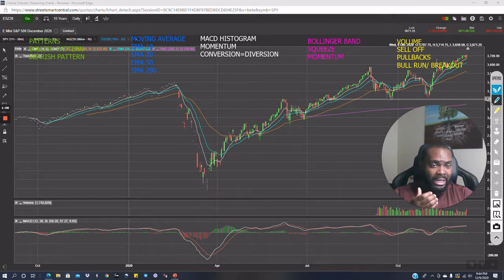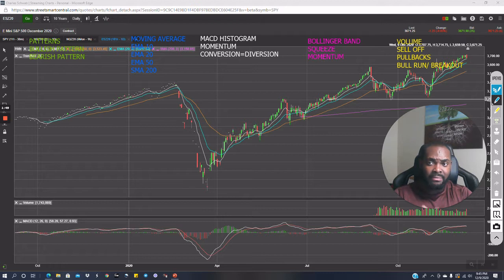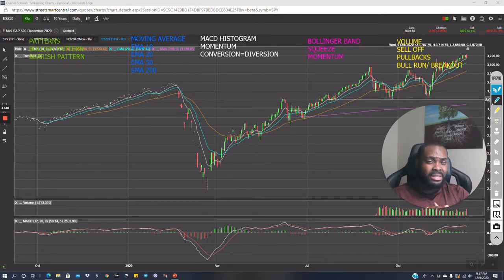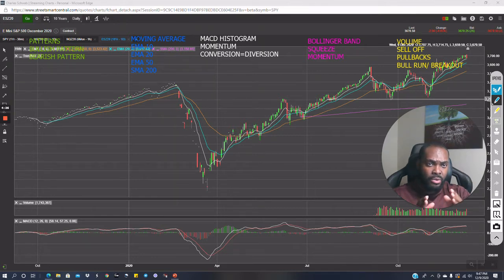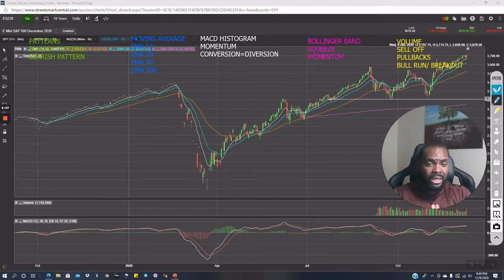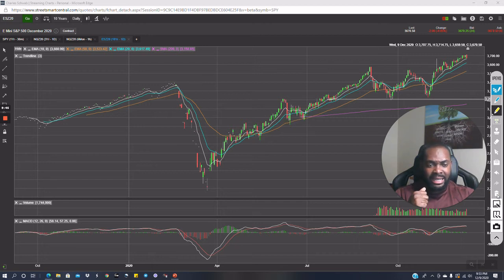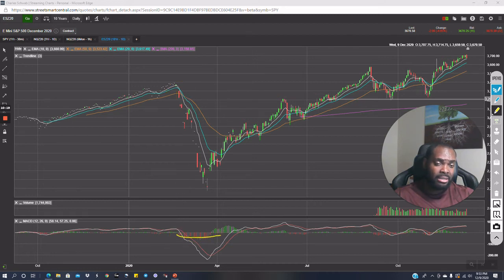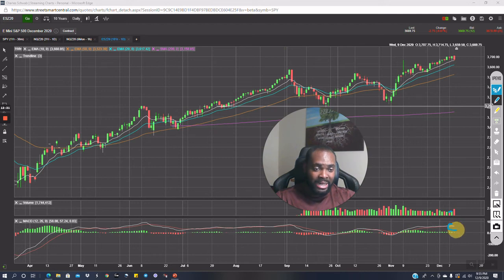How to read trade indicators ,As a beginner Indicators can help confirm the most probable trades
how to read trade indicators ,As a beginner Indicators can help  confirm the most probable trades/ setups for high returns. I solely use indicators as a secondary conformation system to my price action study.